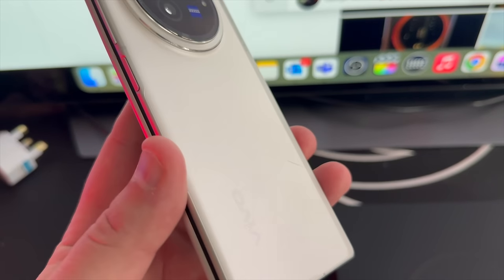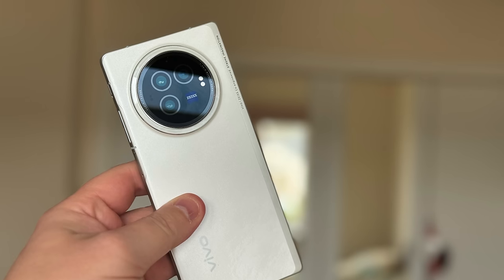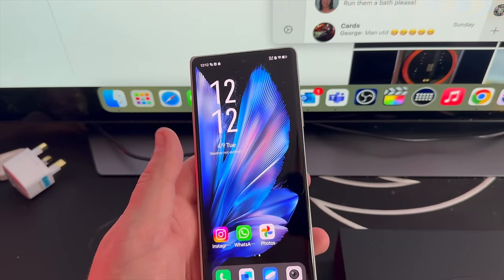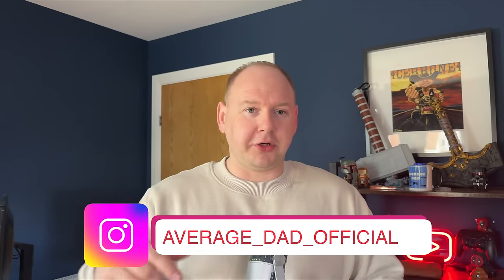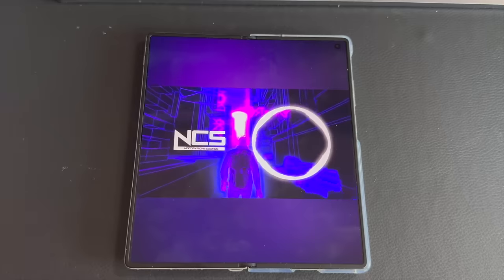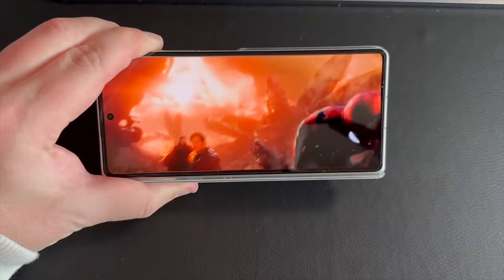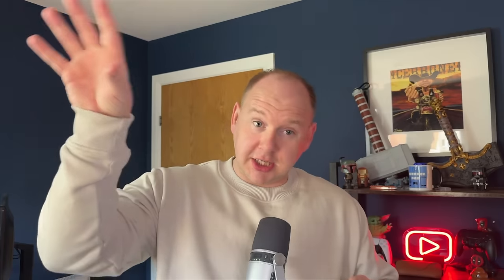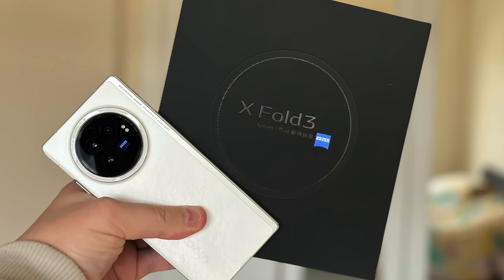Vivo X Fold 3 - My First Day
It has been a full day with the new Vivo X Fold 3, have my opinions changed?

Let's talk about this beast!